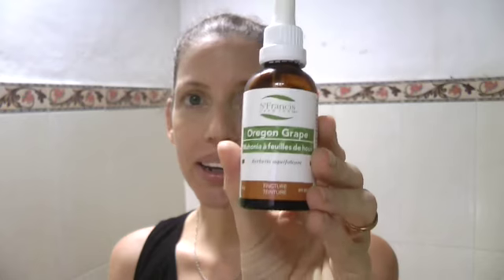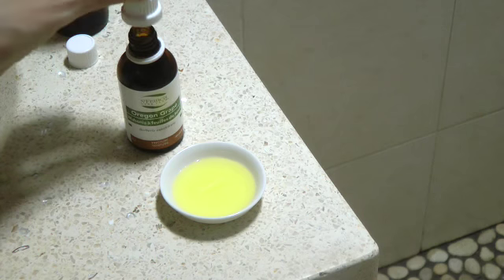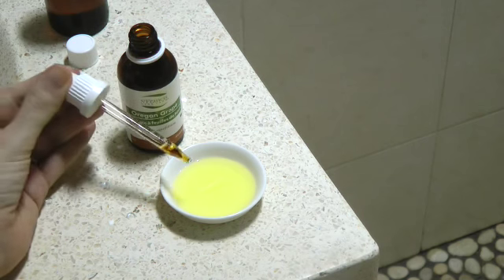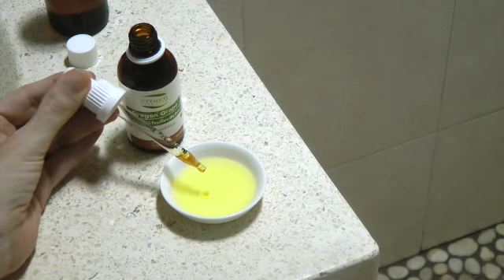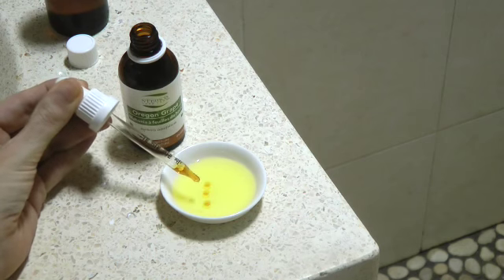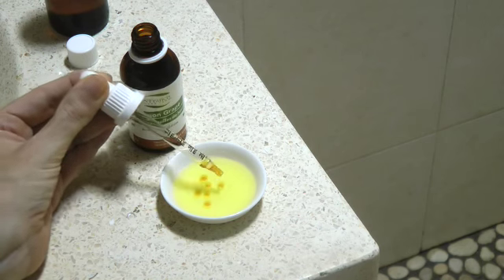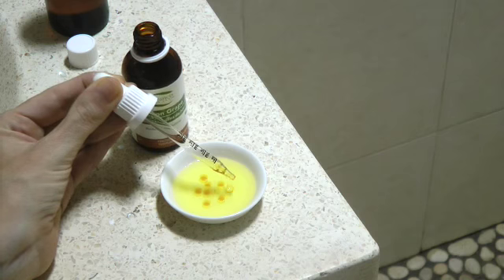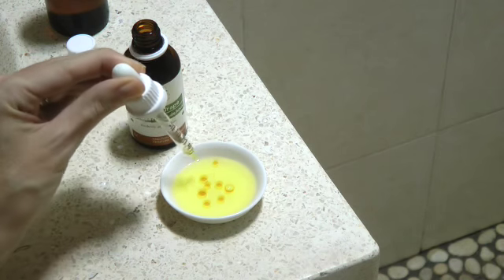Scalp Treatment For Acne Prone Skin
On my blog I interviewed one of my readers, Olivia Dufour, on how she successfully cleared up hormonal acne. One of the things that helped her was doing regular scalp treatments. She shared her special scalp treatment recipe and technique which I'm in today's video.

Read Olivia Dufour’s interview on how she cleared up hormonal acne naturally

✦ VISIT MY ONLINE SHOP carrying my favourite clean beauty and natural skincare products from Living Libations, Leahlani, Agent Nateur, Annmarie Skin Care, MARA, Suntegrity, Indie Lee, Jao Brand, Maya Chia, etc. Take 15% off your first order, use coupon code: INSPIRE15

✦ FREE - The Clear Skin Essentials Email Course - discover how to clear up breakouts and acne naturally through diet and skin care.

✦ SCALP TREATMENT PRODUCT LINKS ✦

Oregon Grape Tincture:

Shower Water Filter:

✦ HEALTH & LIFESTYLE COACHING WITH NATASHA ST. MICHAEL ✦

✦ LET’S CONNECT ✦